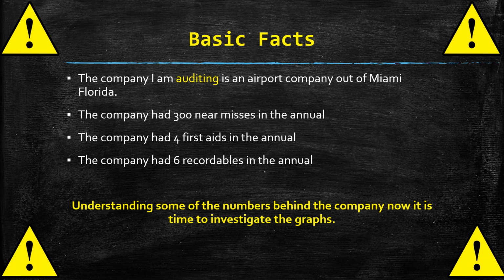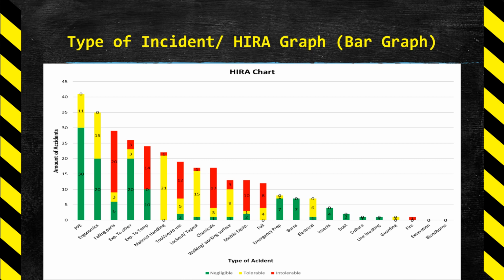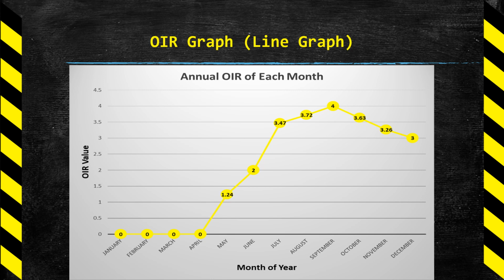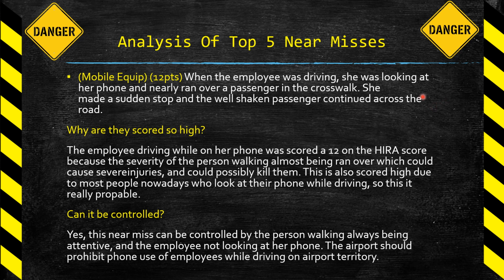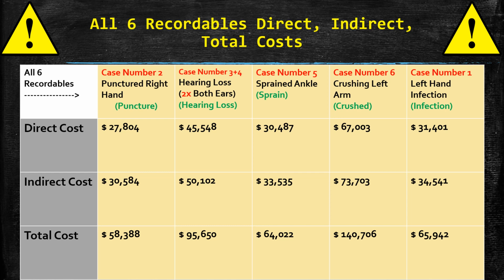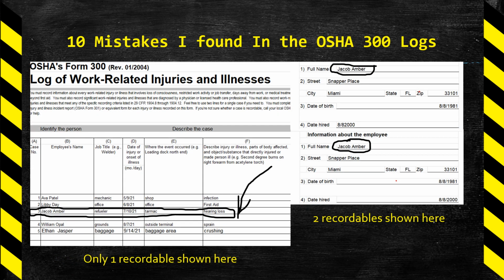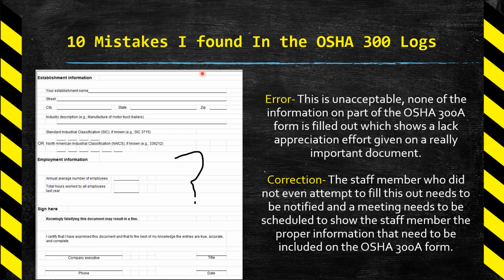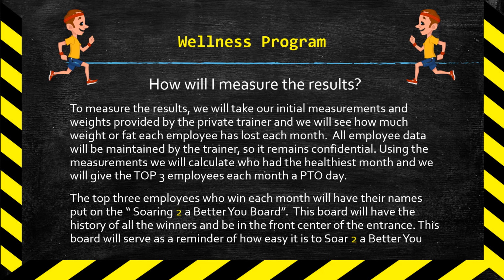Evan Ballinger Safety Program Management Project Yellow's Airline Region final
Hope you all enjoy the presentation of the company I audited.